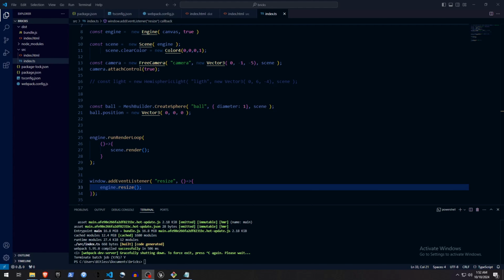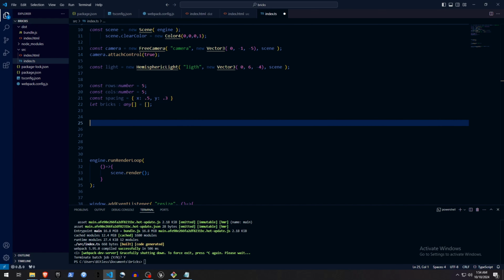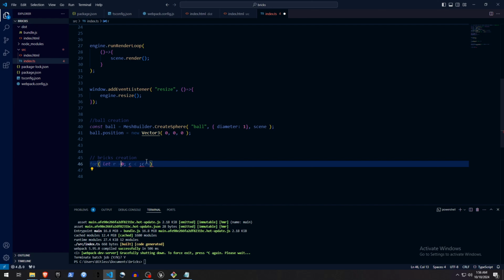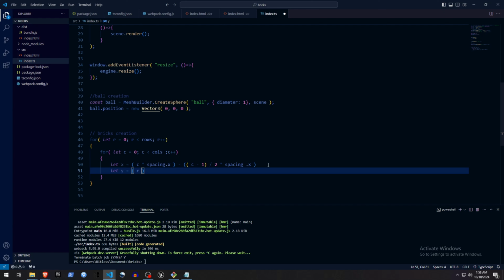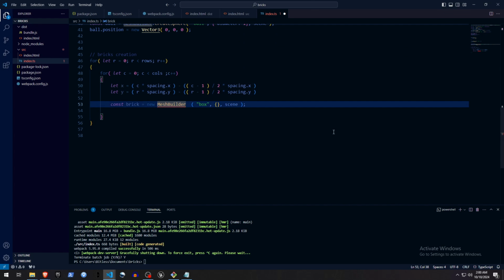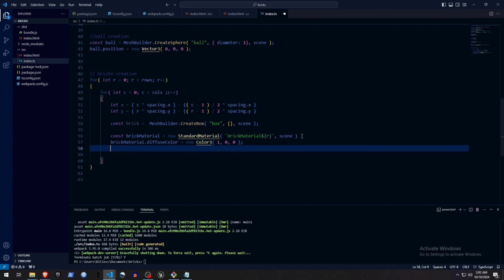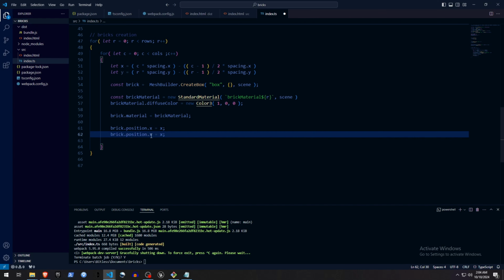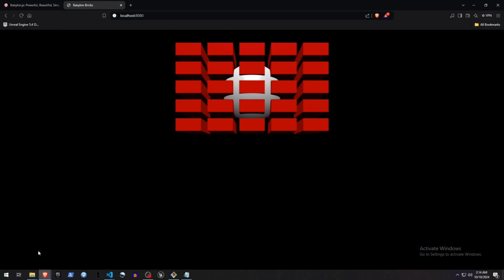Create your first videogame using babylon.js #2 Creating the Bricks ( ENGLISH )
in this video we start creating our brics for our game